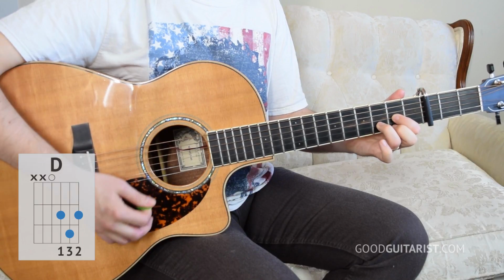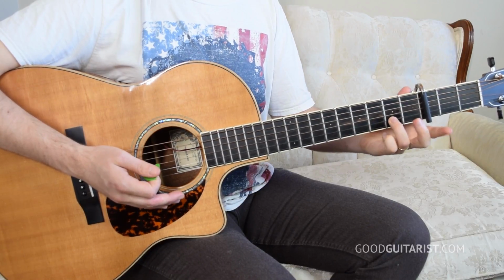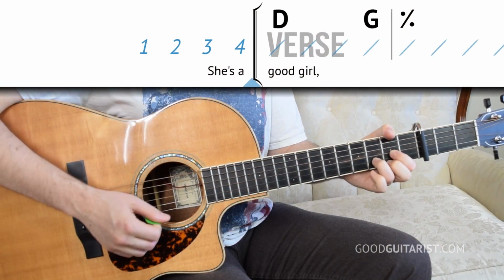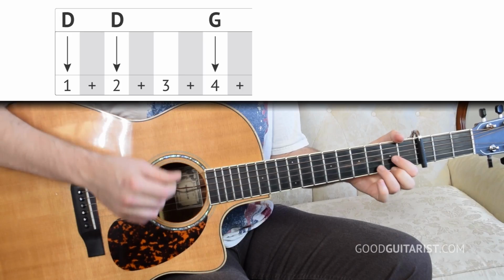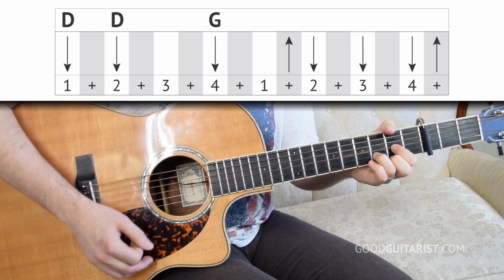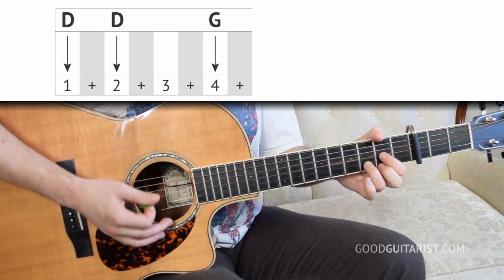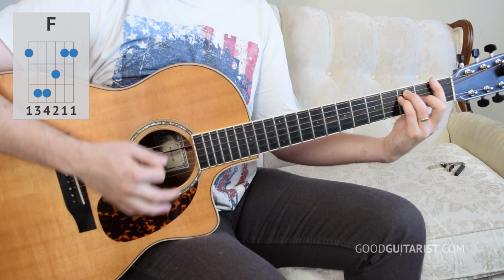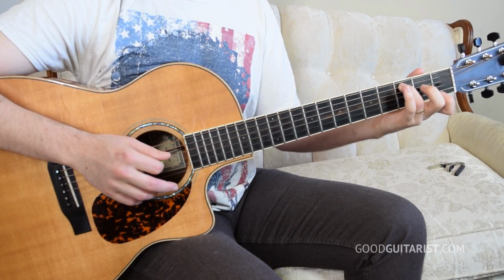Free Fallin' - Easy Guitar Tutorial | capo AND no capo versions | Tom Petty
Hey everyone! In this lesson we celebrate one of the legends of Rock 'n Roll - we're going to learn how to play "Free Fallin'" by Tom Petty. This is the easiest way to approach this rock and roll classic on acoustic guitar.

We start out with the easy version that uses a capo on the 3rd fret, and then afterwards I show you how to play it without a capo (which is a bit more advanced, as it requires the use of barre chords).

The easy version of this tune is very easy as far as the chords are concerned. It's just D, G and A... 3 very basic chords. We take a look at those, and work on the timing of them (since the chord changes happen in the middle of the measures, which isn't something we come across all the time). After that we add a strumming pattern, which is the most challenging part of this. Then we play it together nice and slow.

After that I show you how we can add a tiny bit to our strumming pattern to make it more "active" for the chorus (just to get a bit of a lift) and then we conclude with the "no capo" version of the song, showing you how to perform it with the F, Bb and C chords and how to switch quickly between them by rolling your 3rd finger.

While it's very sad that such an amazing musician, poet and performer has passed, I hope by learning his music we can all pay tribute to one of the best!

Practice hard!
James